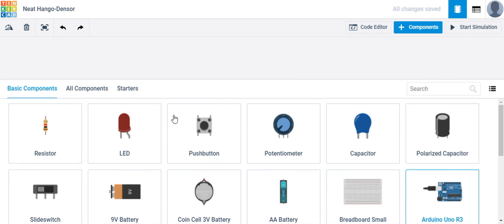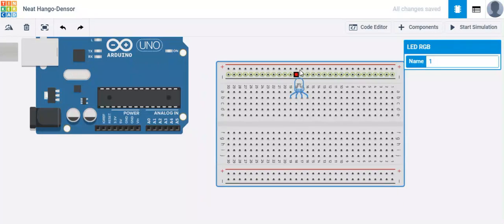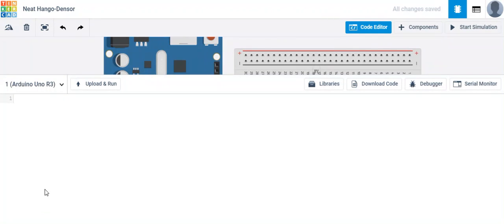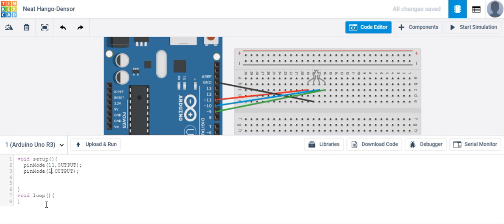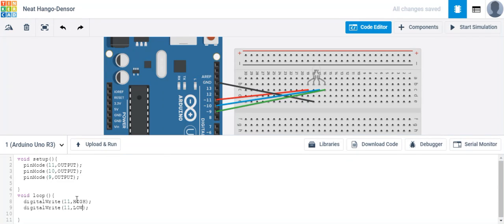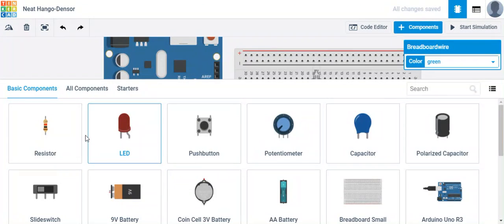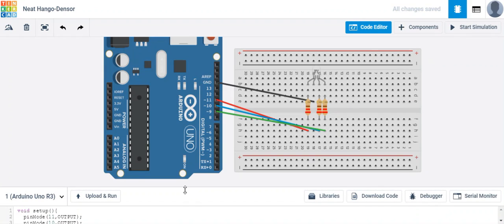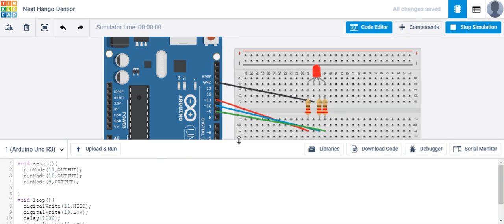How to set up an RGB on Tinkercad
This tutorial will show you how to blink an RGB LED